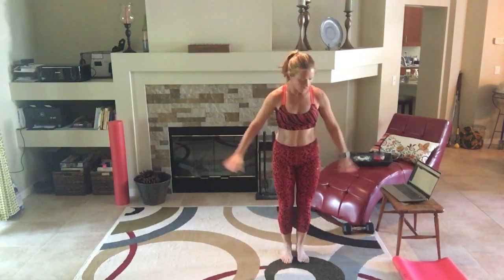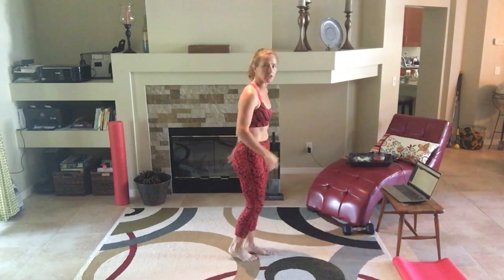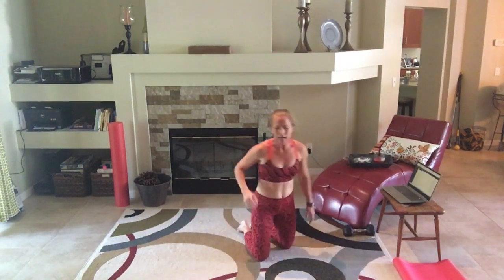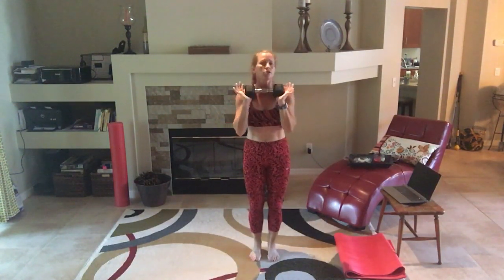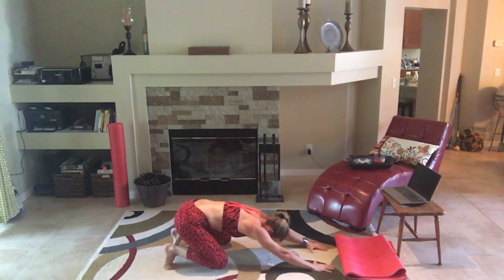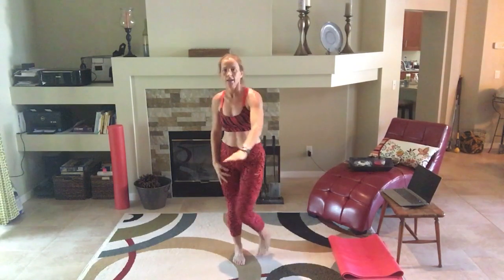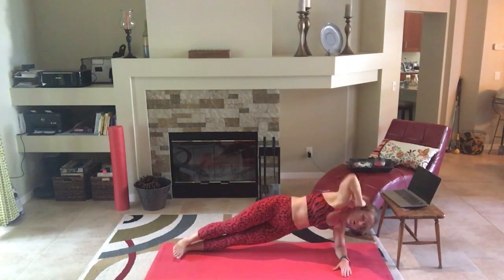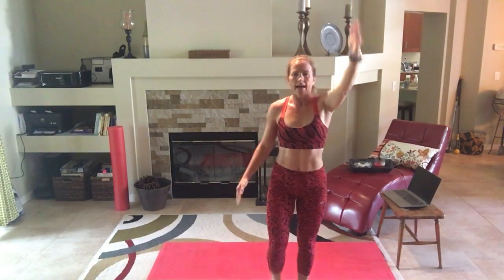Part 2 of 3 - Lower Body & Core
30 minute Lower Body & Core Workout